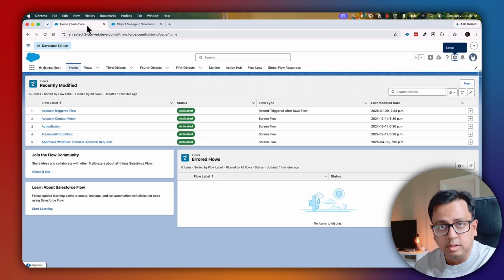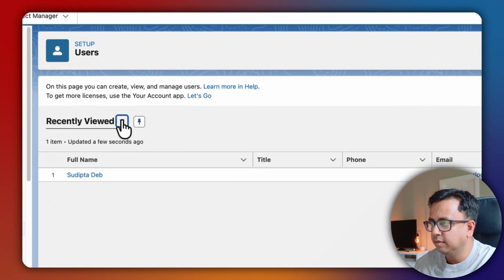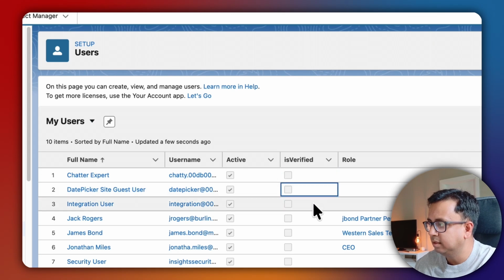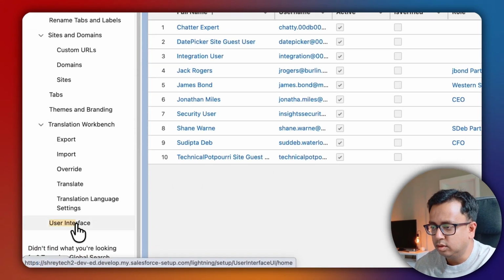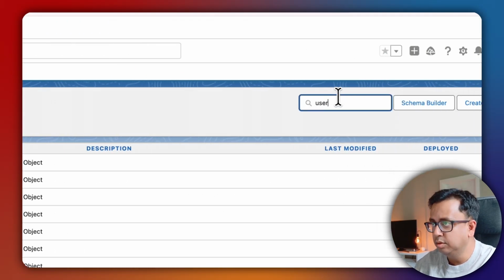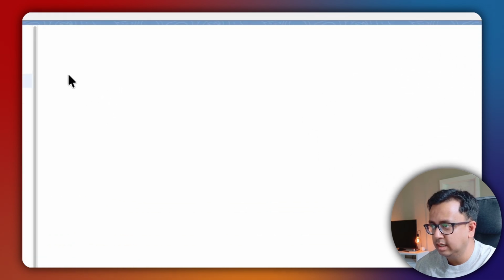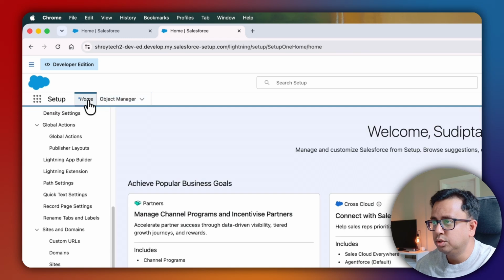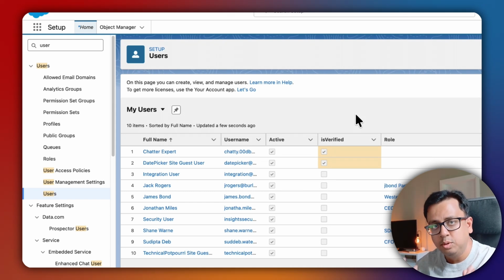Enable List View Inline Editing for User Custom Field | Salesforce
When you create any custom field inside User object and add that inside List view, initially you will not be able to do inline editing for that custom field. In this video, I have shown you the solution how you can enable the inline editing for any user custom field inside list view.

⏱ Timestamps:
00:00 – Problem Statement
00:53 – Solution